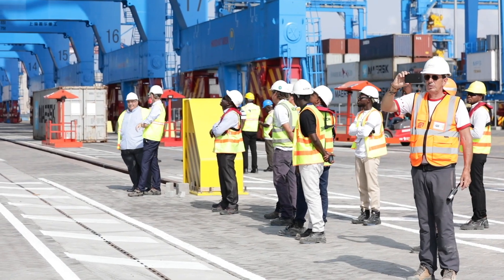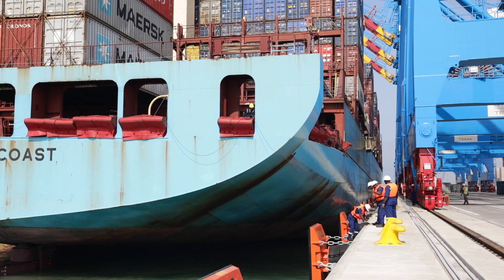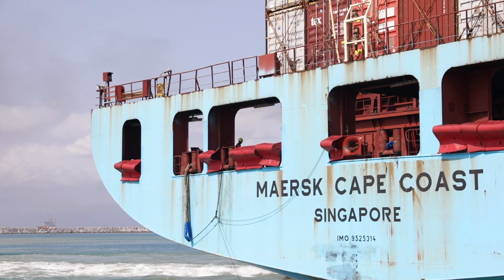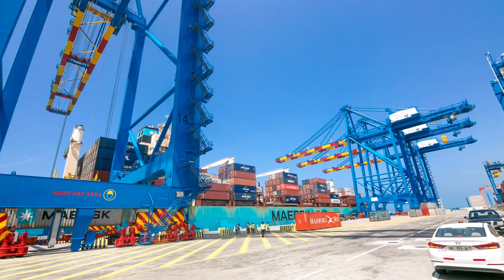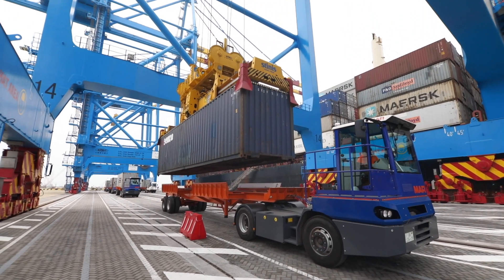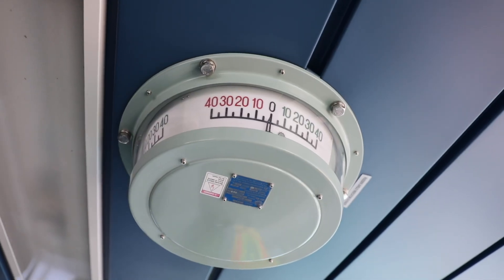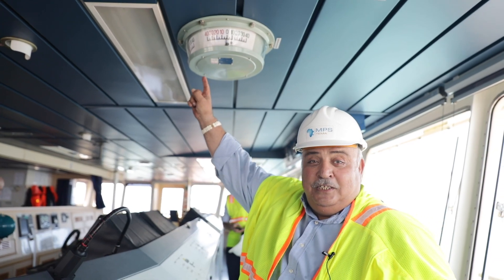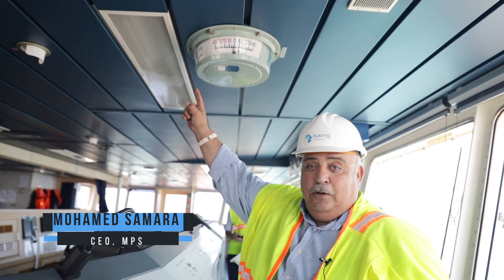OPERATIONAL LAUNCHING OF MPS TERMINAL 3: DOCKING OF THE FIRST COMMERCIAL VESSEL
Greater Accra, 3rd July 2019 – The first commercial vessel is docking today at MPS new container Terminal at Tema Port after 3 years of marine construction works to complete the first two berths.

The status of the first two berths at MPS new Terminal 3 was officially changed from “in progress” to “ready for operations” on June 28th. As planned, phase 1 was delivered on time with the completion of the first two berths

This first commercial vessel is not like any other one. Indeed, the Maersk Cape Coast was inaugurated and christened at the port of Tema in 2011. At that time, Tema port was a crucial milestone for the ship’s history. Today, this ship is in return an important milestone in the Tema port’s history.

This first commercial vessel definitely attested the completion of a phase of the Tema Port expansion project and displayed the readiness of the semi-automated procedures and upgraded papersless processes after 36 months of works on this superb infrastructure and following the intensive testing of the deployed state-of-the-art equipment, technology and manpower training.

The expansion project is going on, with 3rd Berth expected to be delivered in February 2020, 4 months ahead of schedule. The next mile stone will be complete the building of the 4th Berth by the end of 2020. At the end of the expansion work 1.4 kilometers of Quay would have been created to handle vessels up to 16-meter draft, and the development area will account for 127 hectares.

The Tema Port MPS-Terminal 3 is the first port facility of its kind in West Africa and will the establish the connectivity needed to stimulate Ghana’s trade and industry by effectively plug the various sectors of Ghana’s economy to the regional and wider global markets which shall in turn create new jobs and prosperity for many generations to come.